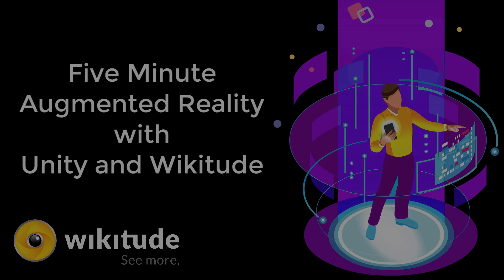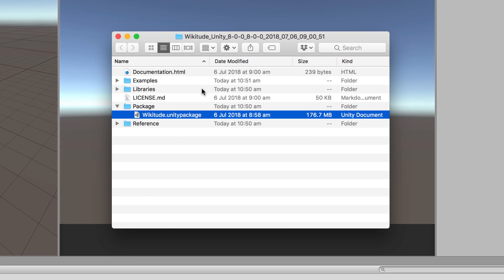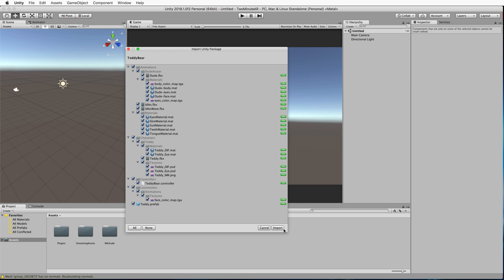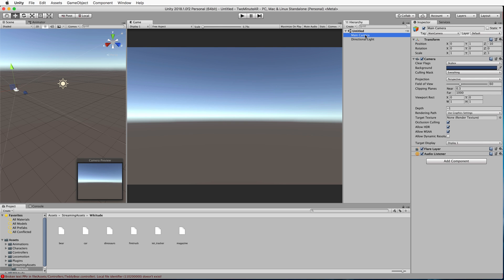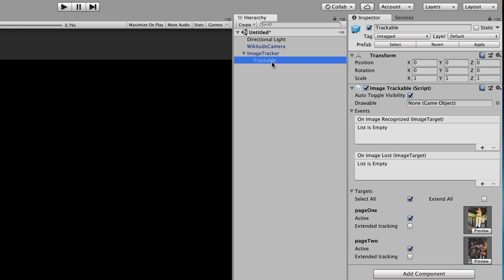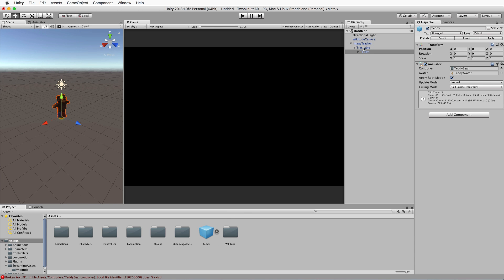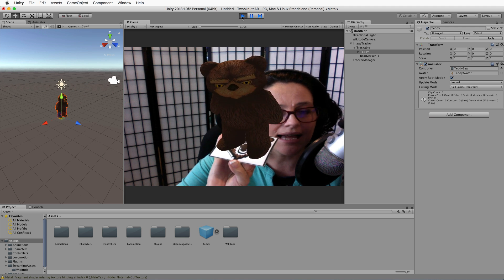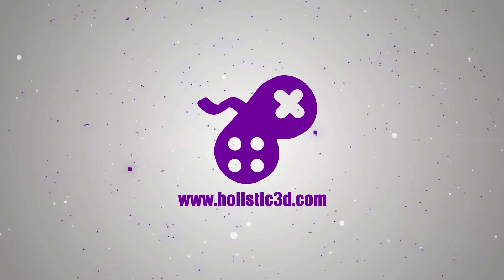Five Minute Augmented Reality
In this short video you'll get an Augmented Reality experience up and running in under five minutes in Unity with Wikitude.